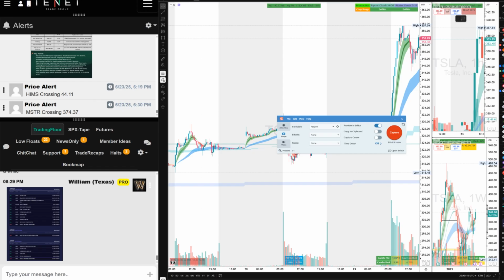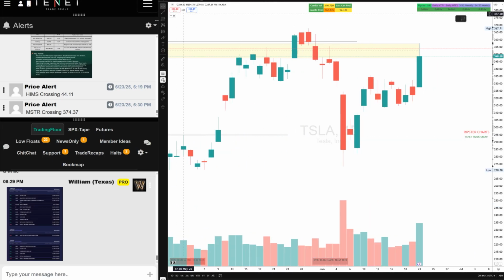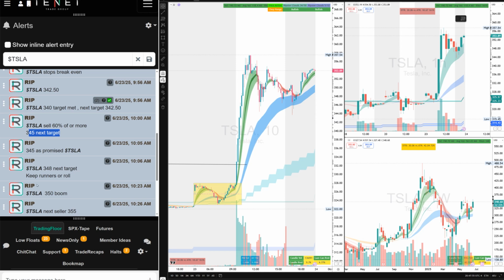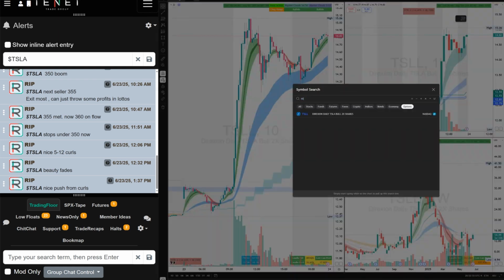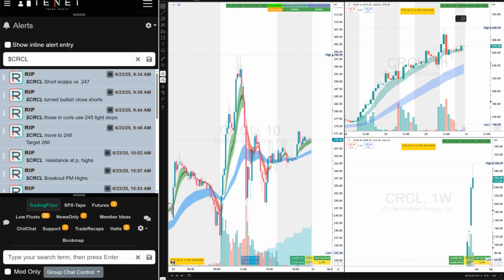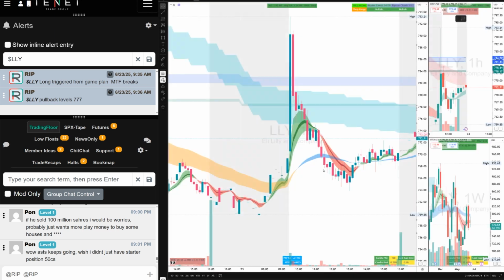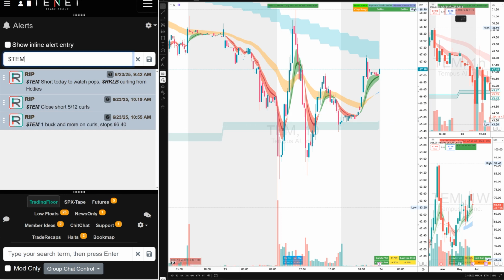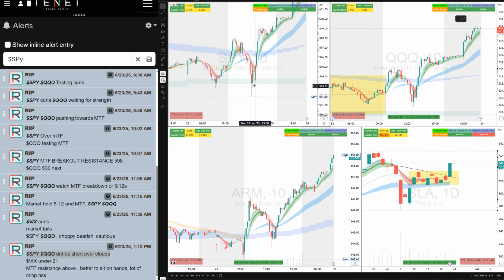Ripster Cloud Setups 101: Trading Tesla with Clouds & Trade Recaps 23rd June 2025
00:00 Gameplan+Level+Watchlists
 04:32 $TSLA All Day Long Trade
14:40 $HIMS MTF Short
16:39 $CRCL Short Loser/Long Recap
20:18 $LLY Long Loser
22:20 $KR Day 2 Long  /Recap
23:00 $LI Long Winner
24:04 $TEM $RKLB Recap
24:54 $ZETA Recap
26:23 $SPY $QQQ Recap Morning Push/Mid dayFade/Curls

About Ripster – Charts & Price Action:
Ripster is the creator of the EMA Clouds System, a high-probability trend-following strategy that emphasizes risk management and market structure. This channel shares trade recaps, technical setups, and futures/stock market education for traders.